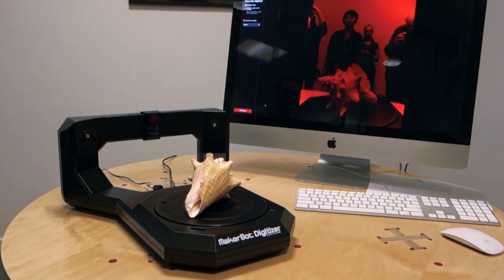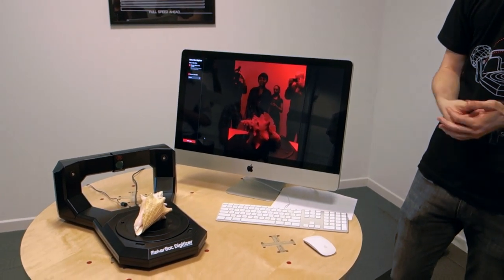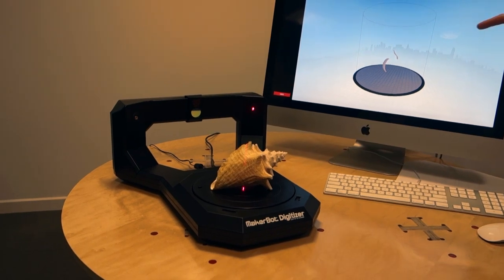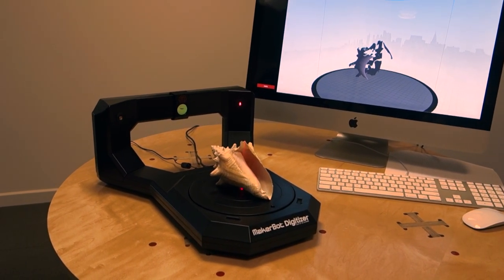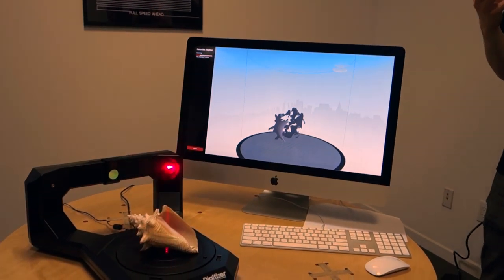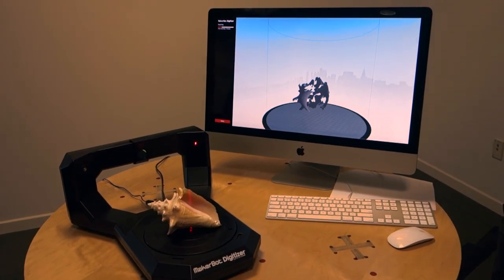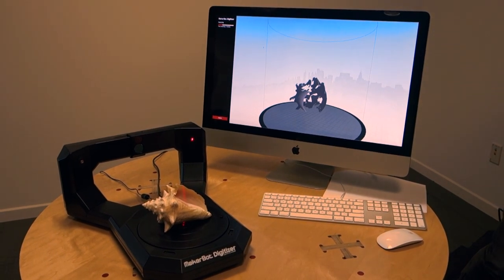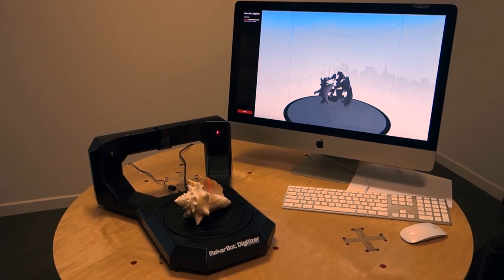MakerBot Digitizer 3D Scanner Demo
A MakerBot representative explains how the new Digitizer 3D scanner works.